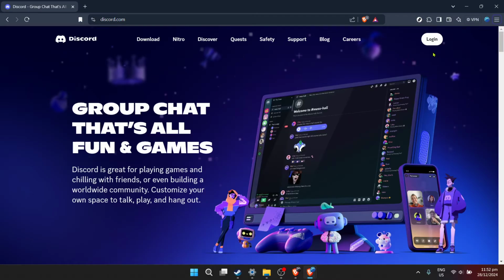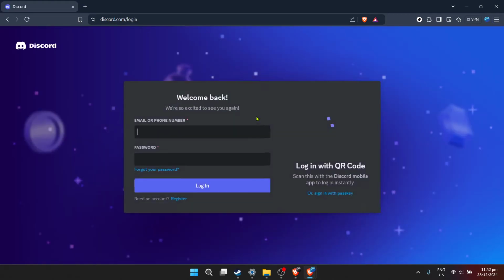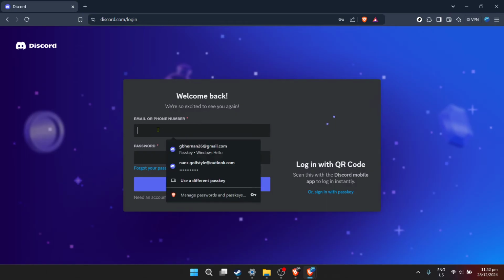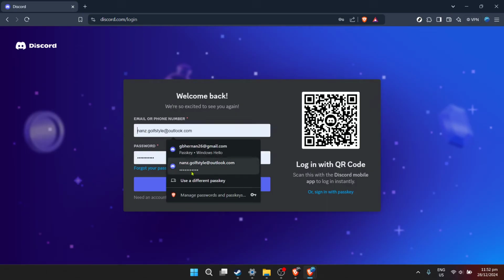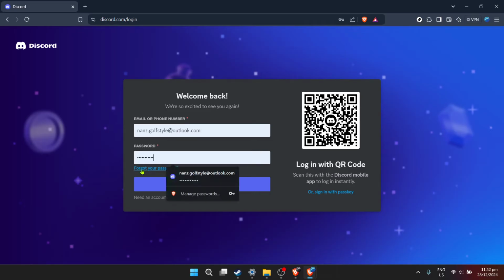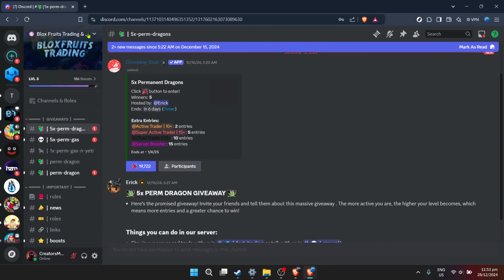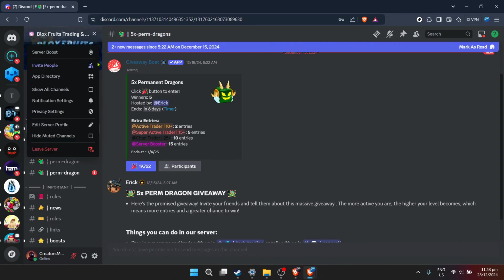How to Fix Discord Channels Not Showing Guide) (Full 2024 Guide)